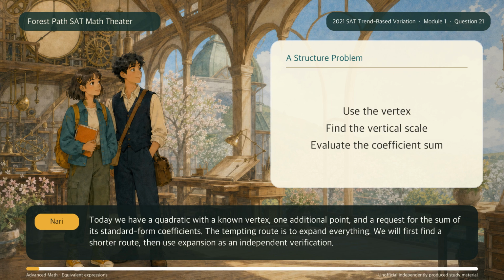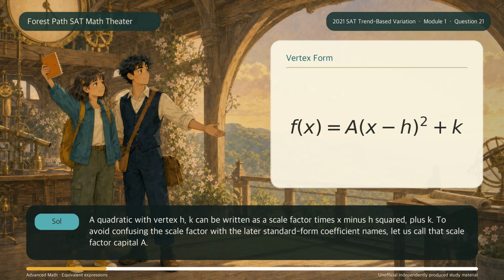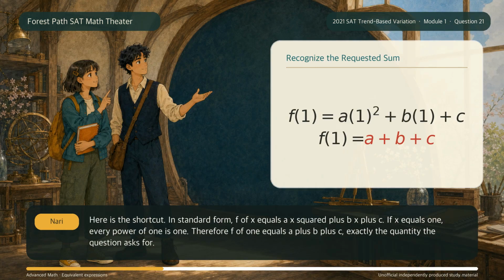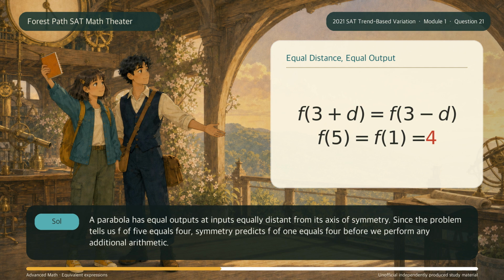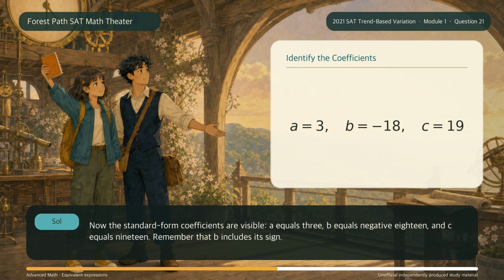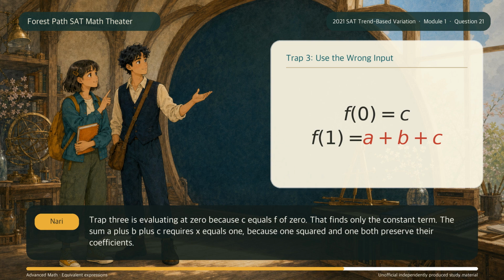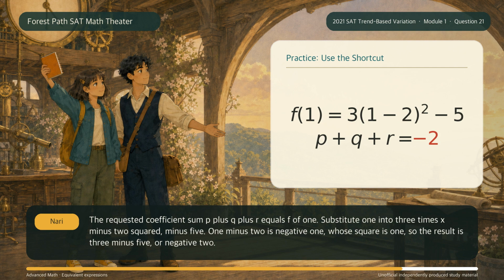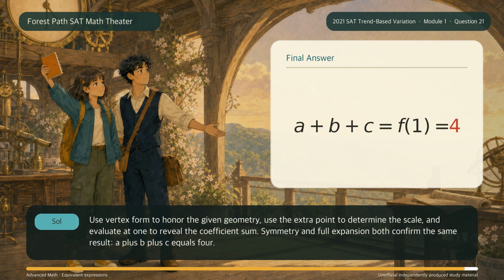Evaluate Before You Expand | SAT Math 2021 M1 Q21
Nari and Sol use the exact workbook vertex and point to build vertex form, recognize that the requested coefficient sum equals f(1), evaluate without unnecessary expansion, verify the result through parabola symmetry and full standard-form expansion, analyze common sign and substitution traps, and solve a guided transfer example.

- Source label: 2021 SAT Trend-Based Variation
- Location: Module 1 · Question 21
- Domain: Advanced Math
- Skill: Equivalent expressions
- Answer: A) 4
- Runtime: 9:59

Optional SAT Math study resources:
SAT Math study resources (paid link)
Amazon Best Sellers (paid link)
제휴 링크를 통해 구매하면 채널이 소정의 수수료를 받을 수 있습니다.

Chapters
0:00 Meet the Problem
0:35 Translate the Given Information
1:29 Build the Quadratic
2:44 Evaluate Instead of Expanding
3:48 Verify in Context
4:45 Second Method: Standard Form
5:49 Misconception Analysis
7:22 Guided Mini-Practice
8:39 Recap
9:12 Answer
9:23 Wrap-Up
9:42 Study Resources & Disclosure